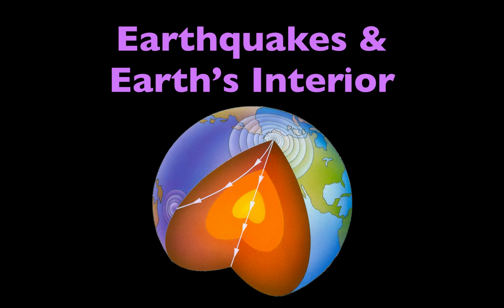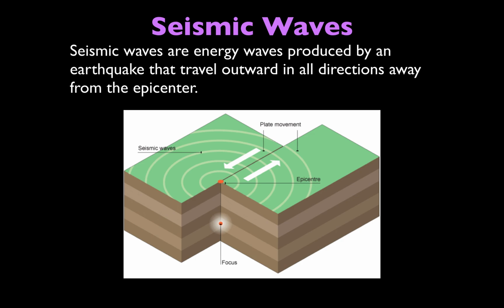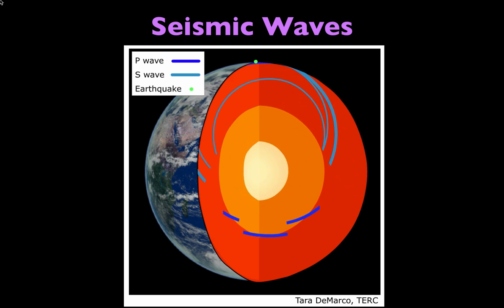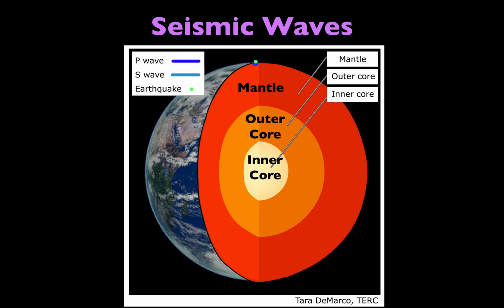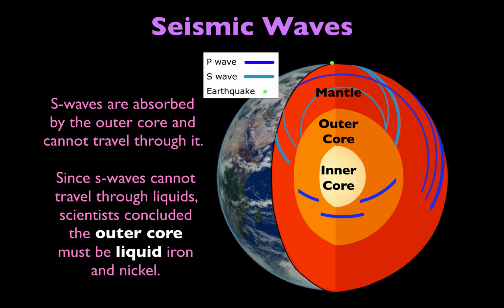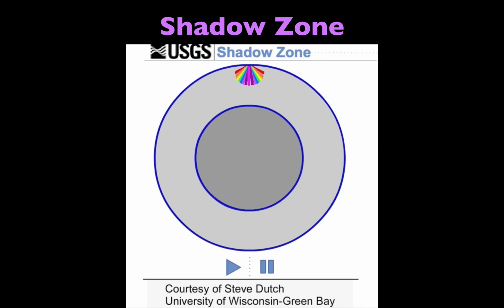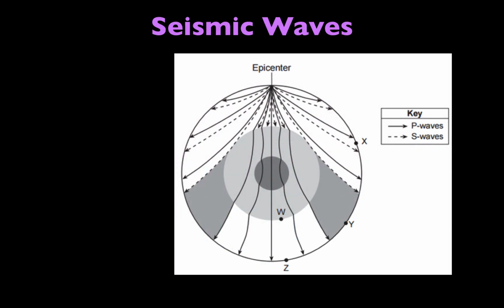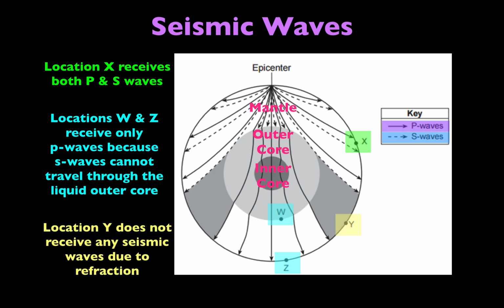Earthquakes & Earth's Interior - Video #1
This video is 1 of 2 that teaches students about earthquakes, seismic waves, and how to use the Earthquake P-Wave and S-Wave Travel Time diagram on page #11 of the ESRT.